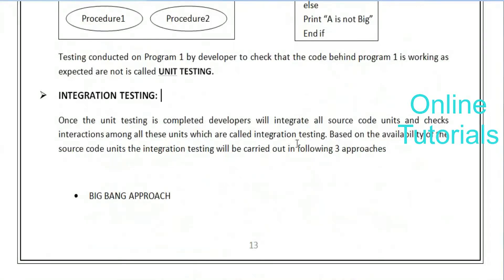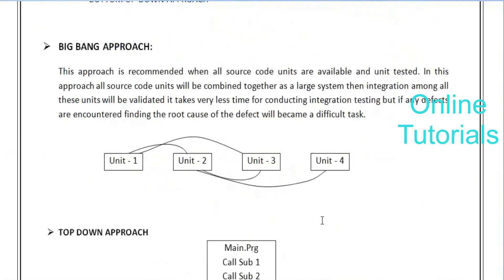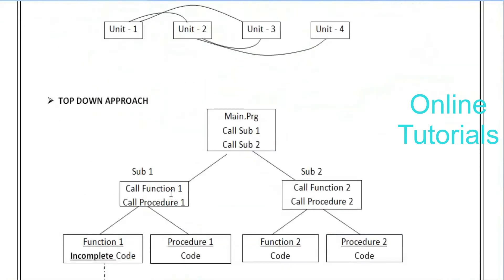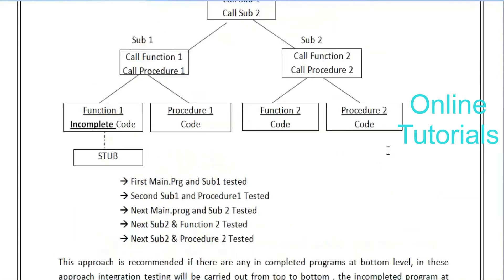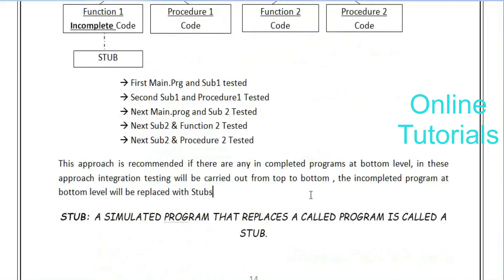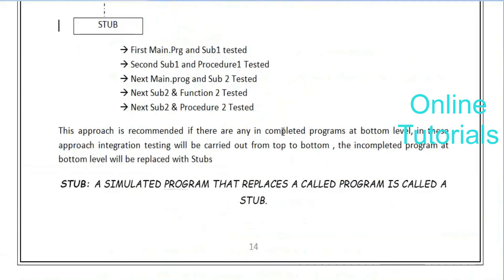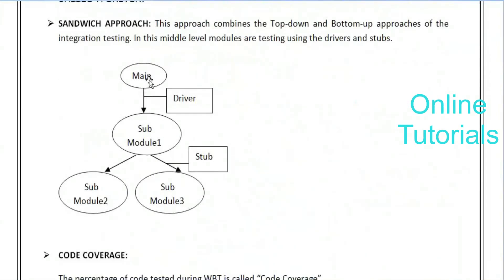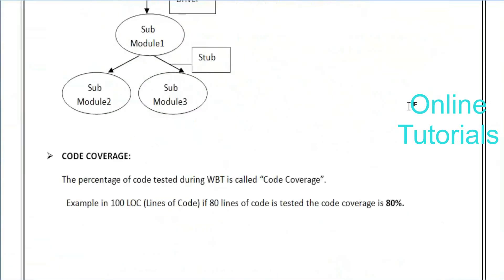Integration Testing Tutorial | Big Bang, Top Down, Bottom Up & Sandwich Approach in Software Testing